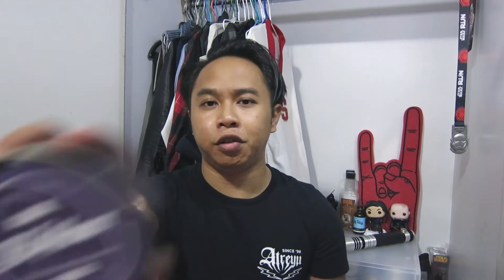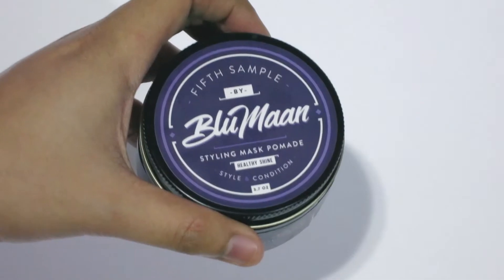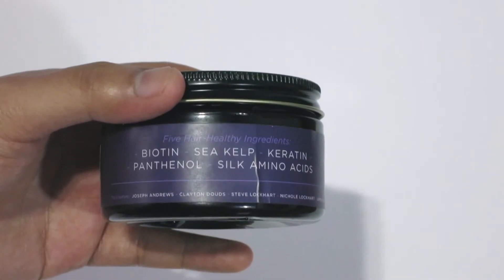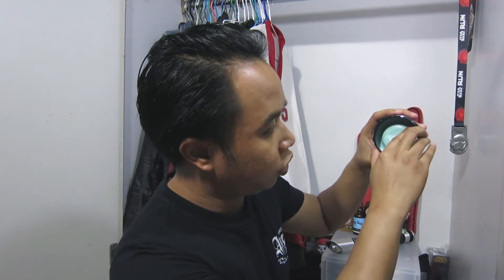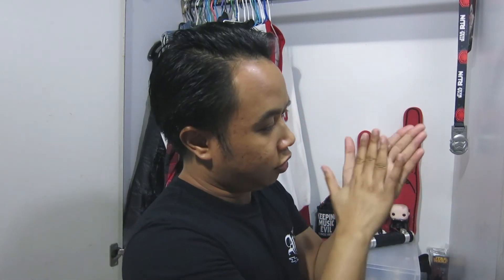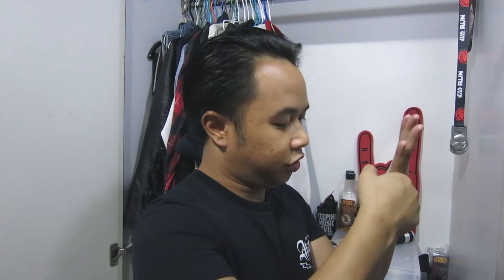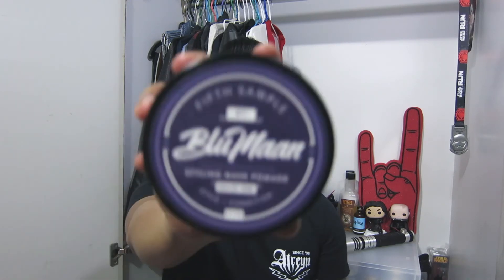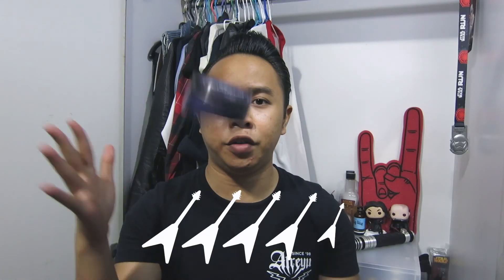BluMaan Fifth Sample Styling Mask Pomade Review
We're usually looking at products from the homebrewed pomade community. I hardly ever review salon-style products. Today's product acts as a bridge between these two groups; BluMaan's Fifth Sample Styling Mask Pomade! An unorthodox water-based pomade with a firm hold. Is it better than the homebrewed pomades we look at? Is it better than the salon products we see sold at stores? Check out the review to find out!